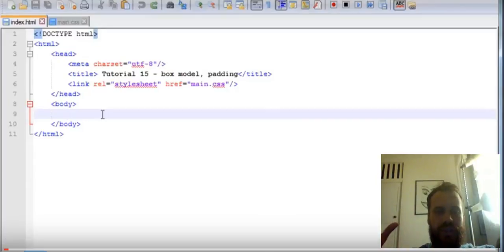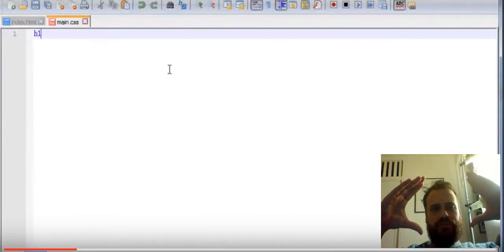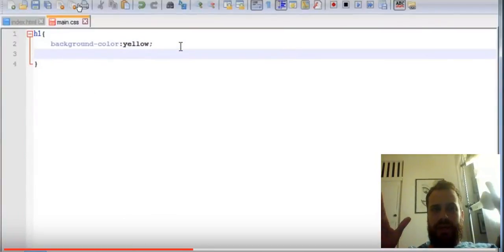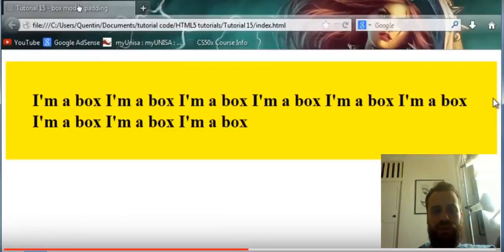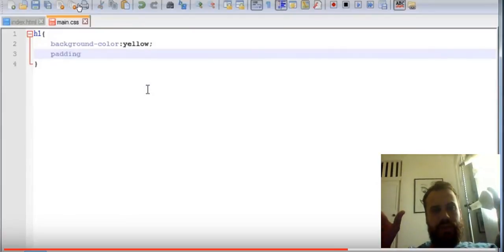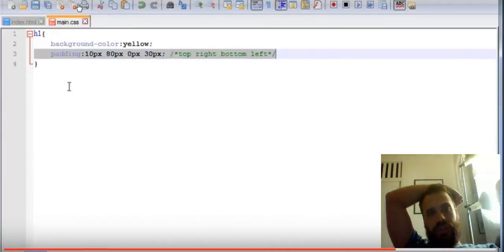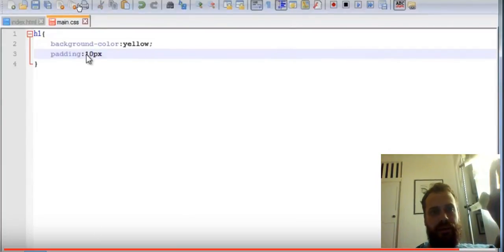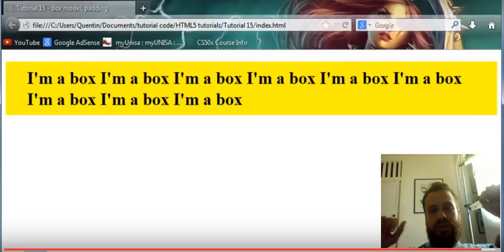Box Model Padding